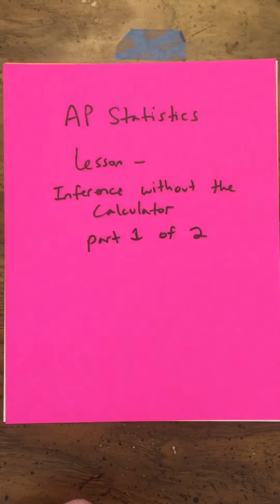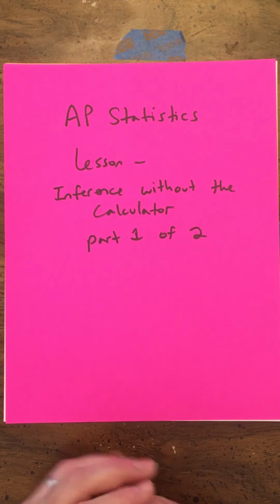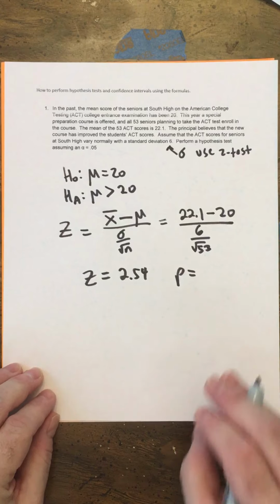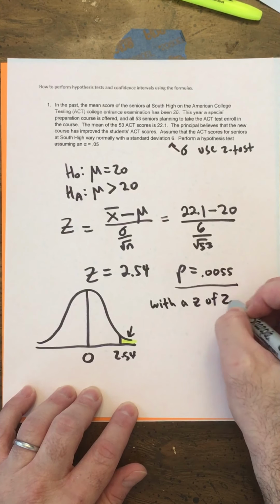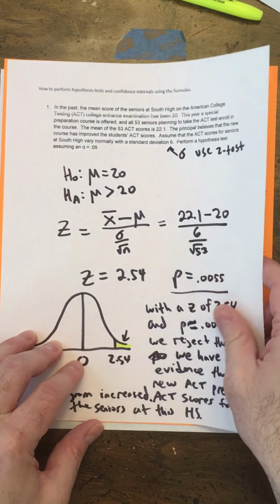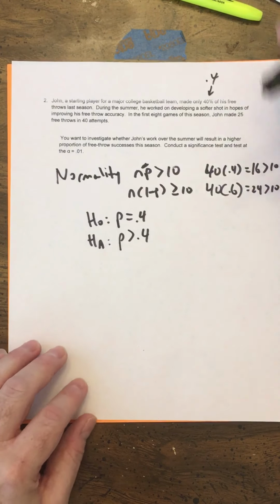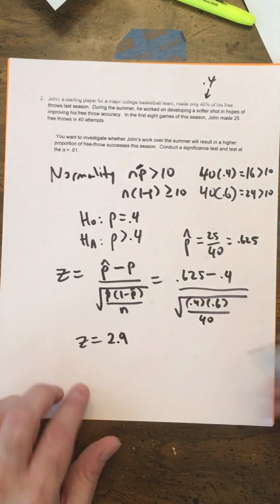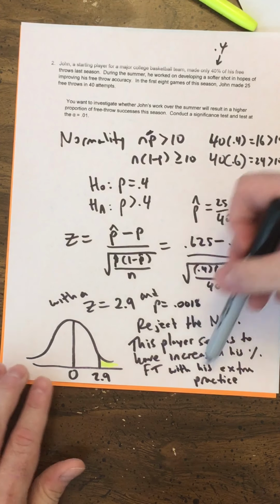Inference without a calculator part 1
This is part 1 of 2 - this part is on hypothesis testing